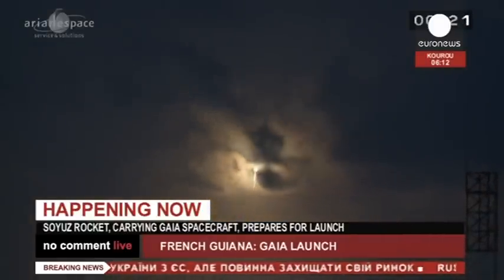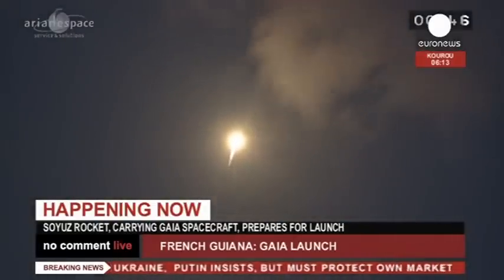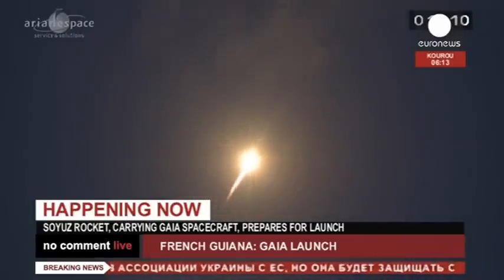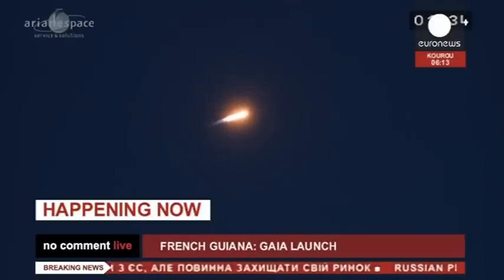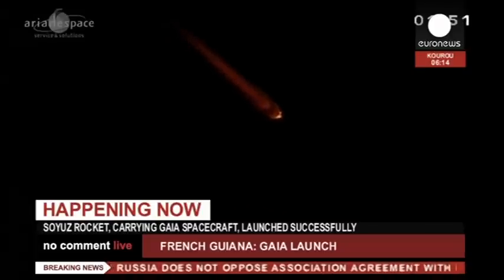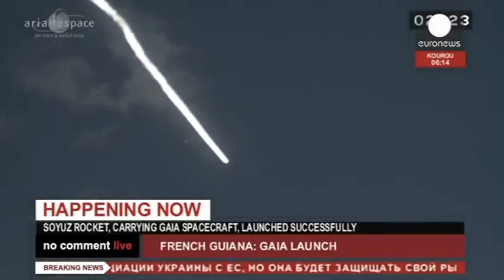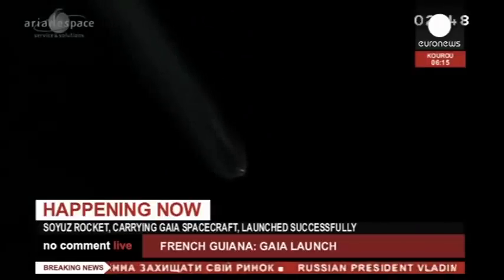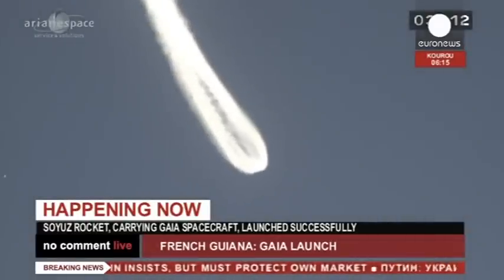Satellit Gaia: Aufzeichnung des Starts der Sojus-Rakete zur Milchstraße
Am Freitag ist eine Sojus-Trägerrakete mit dem Satelliten Gaia gestartet. Das sogenannte Gaia-Projekt hat das Ziel eine dreidimensionale Karte der Milchstraße zu erstellen.

Gaia soll von rund einer Milliarde Sternen unserer Galaxie einen möglichst umfangreichen Satz von Kenngrößen sammeln. Dazu gehören nach Angaben des Deutschen Zentrums für Luft- und Raumfahrt (DLR) Positionen, Entfernungen, Eigenbewegungen, Helligkeit, Farben und Temperaturen.

Die Ergebnisse der Vorläufermission Hipparcos werden dabei voraussichtlich weit übertroffen. Hipparcos hatte in den Jahren 1989 bis 1993 rund 100 000 Sterne mit hoher Präzision und etwa 2,5 Millionen Sterne mit geringerer Genauigkeit vermessen. Insgesamt gibt es in der Milchstraße schätzungsweise mindestens 100 Milliarden Sterne.